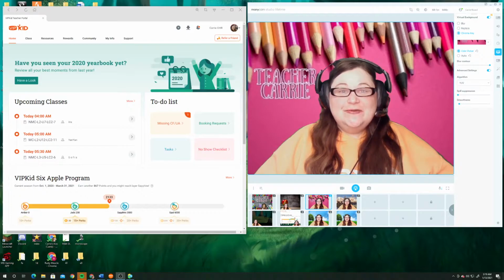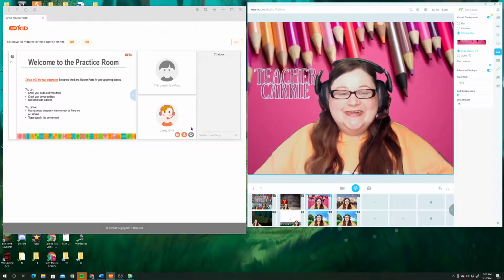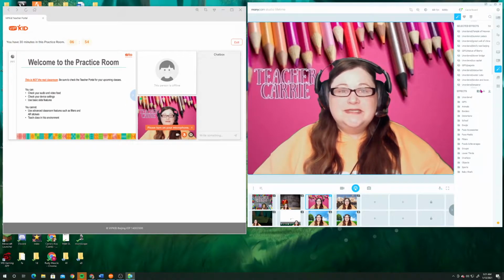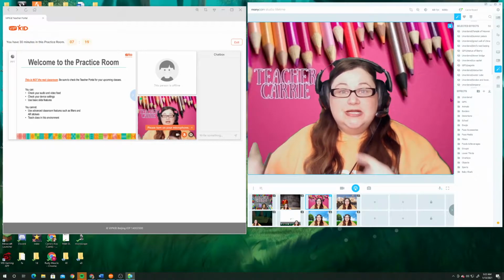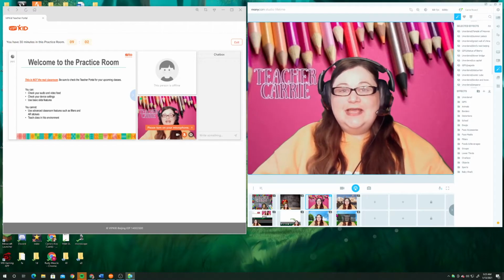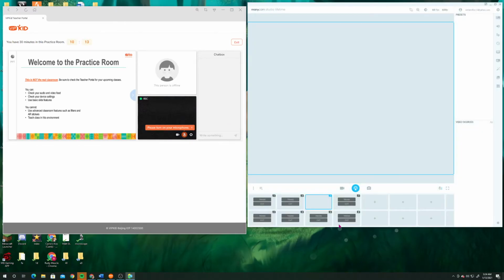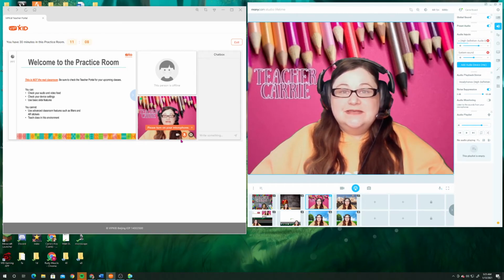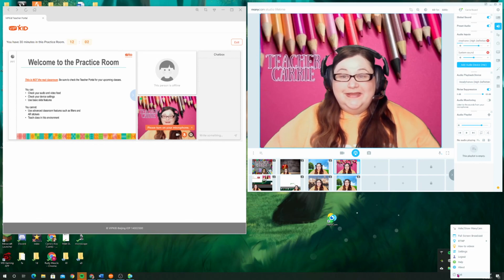ManyCam Crashes??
In this video, you will learn what to do if your ManyCam app crashes while you are teaching.

Amazon Listing for Veikk Drawing Pad

Ring Light

Umbrella Lights: